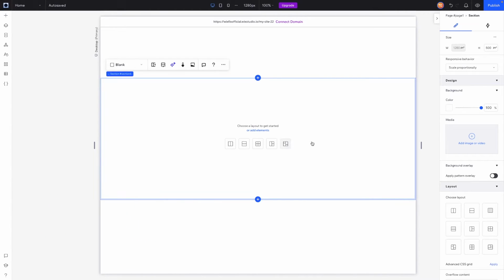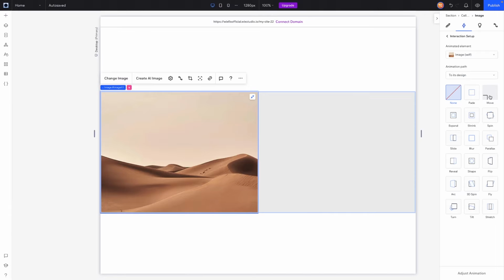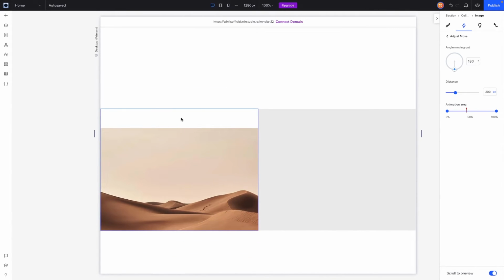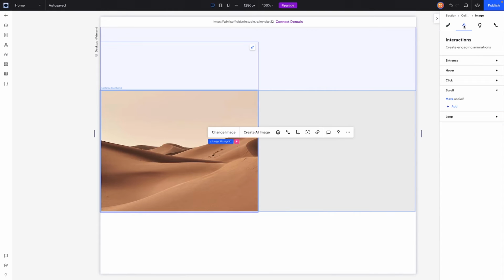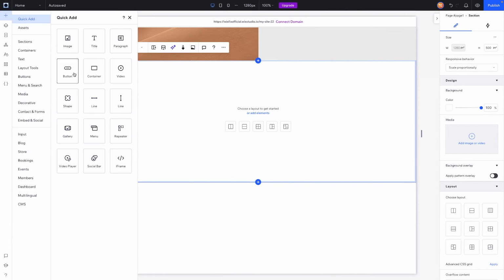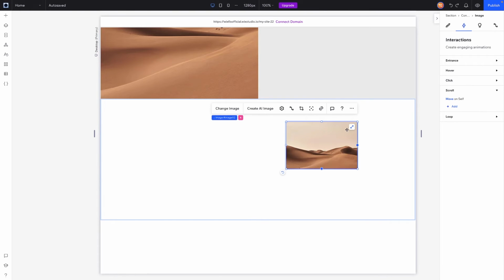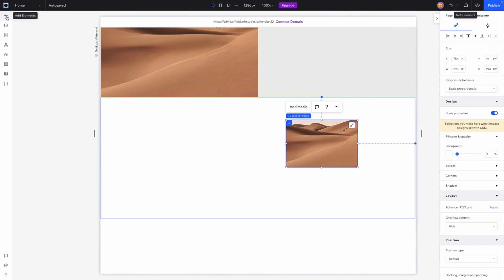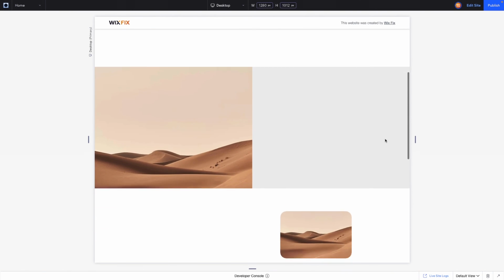Parallax Images in Wix Studio | Wix Fix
In this video, I show you multiple methods for creating parallax images in Wix Studio!